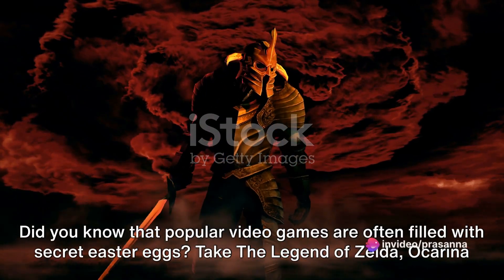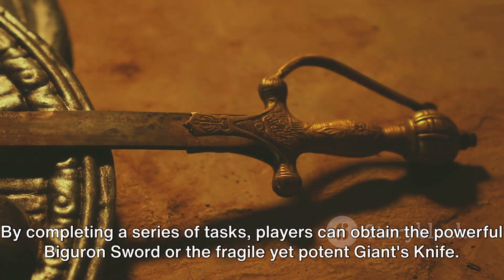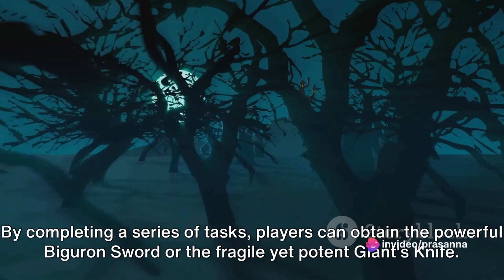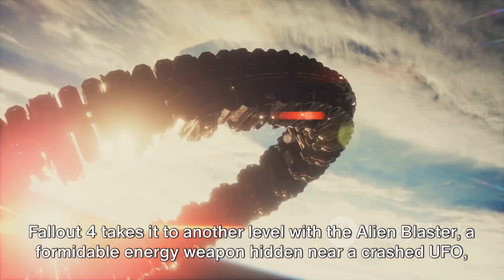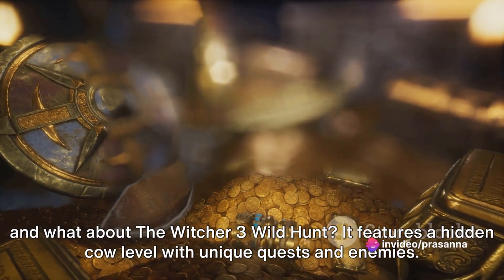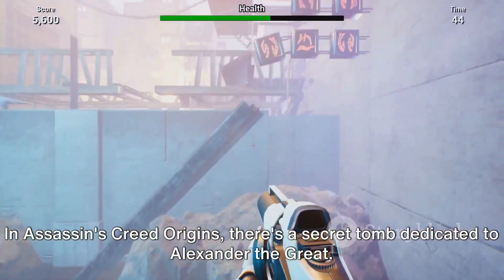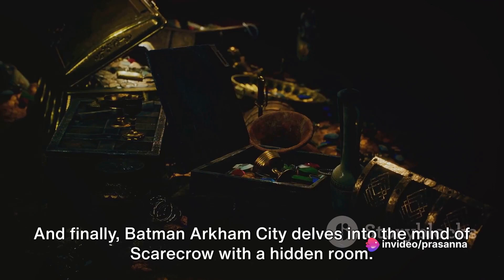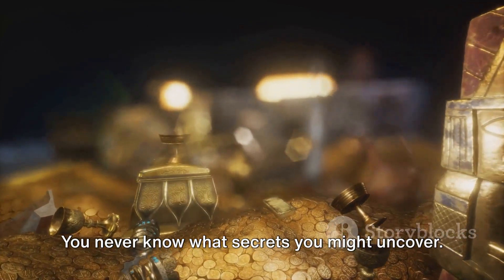10 Secrets and Easter Eggs in [Popular Game]: Exploring the Hidden Gems | Tenthouse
In this exciting video, we present 10 mind-blowing secrets and Easter eggs that will blow your mind! Join us on this thrilling adventure as we explore the intricacies of [Popular Game] and discover the fascinating hidden details that many players have never noticed before. From secret areas to cleverly disguised Easter eggs, this video is packed with surprises that will amaze both newcomers and long-time fans alike. Don't miss out on this captivating journey into the depths of [Popular Game]'s secrets!